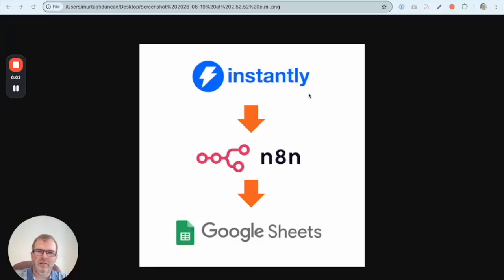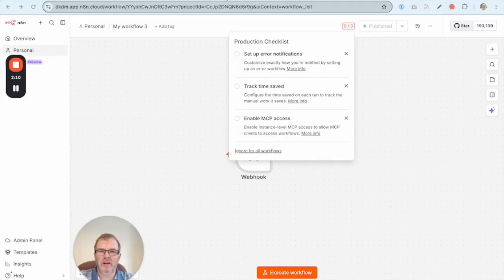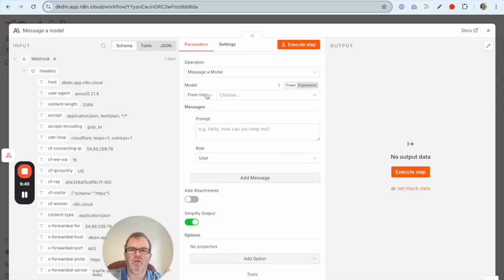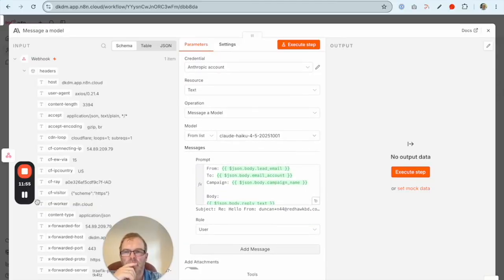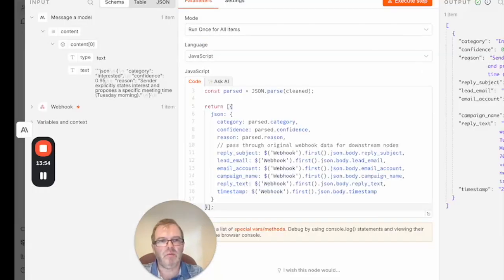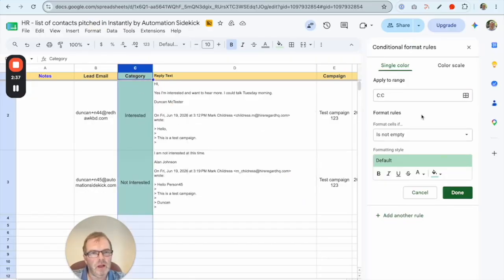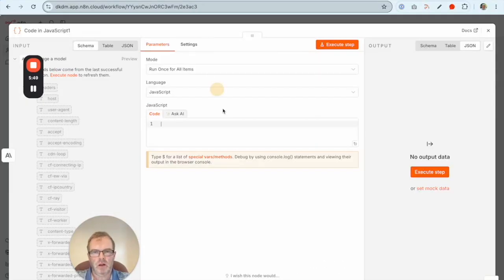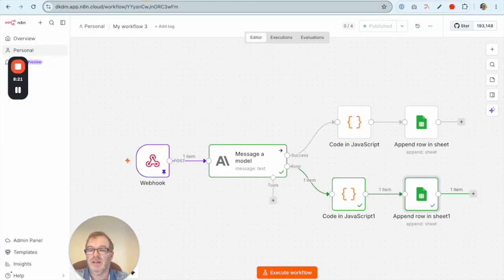Auto-triage cold email replies with AI in n8n + Google Sheets (recruitment outreach)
When you're running cold email at volume, the inbox becomes the bottleneck.
Replies come in faster than anyone can sort them, hot leads get buried
under out-of-office responses, and the team ends up reacting instead of
working through a clean list.

This video walks through a workflow I built for a recruitment agency
client to fix that. Every reply that lands in Instantly gets pushed to
n8n, classified by Claude into three categories (Interested, Not
Interested, Automated Reply), and logged to a Google Sheet the team can
filter and act on.

Covered in the video:
- Webhook trigger from Instantly to n8n
- How the classification prompt is structured (system vs user message)
- Why Claude Haiku is the right model for this job
- Parsing the response with a small Code node
- Error handling so nothing gets silently lost
- Conditional formatting in Google Sheets so the team sees signal at a glance

Built for recruitment agencies running outbound to corporate clients, but
the pattern applies to any high-volume cold email programme.

If you're running outbound and want help setting something like this up